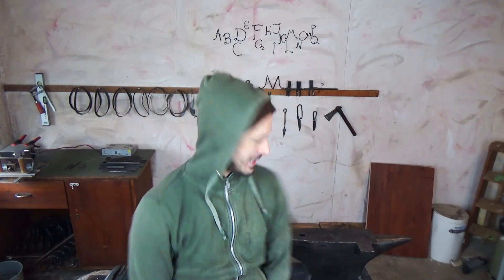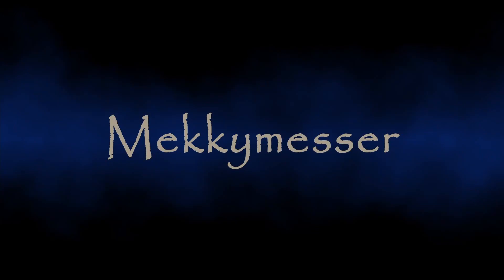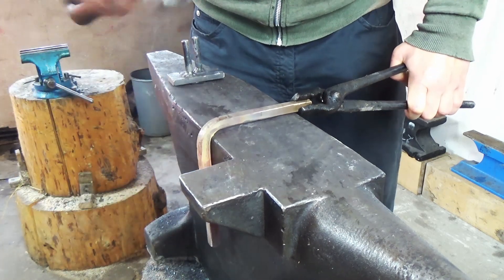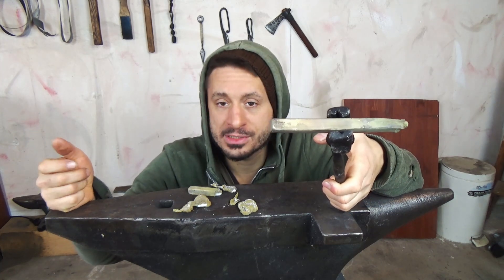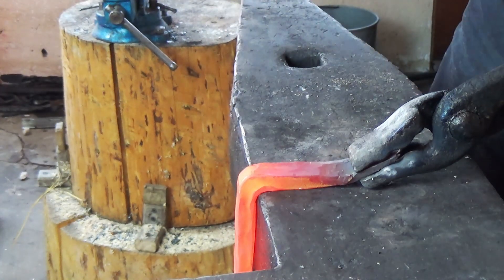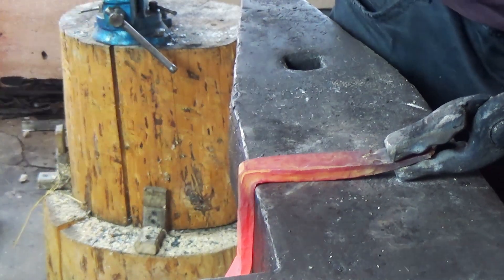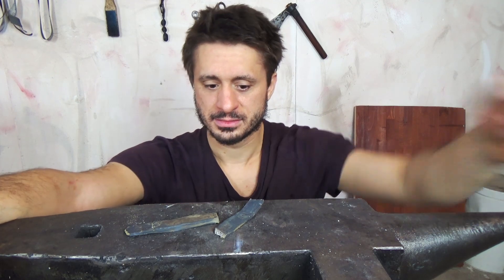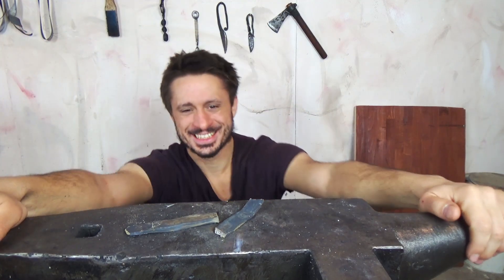First Time forging with Brass.... with 0 Experience ( and failed )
I tryed my best to forge with Brass for the first time and let´s say it didn´t worked out I wanted to.